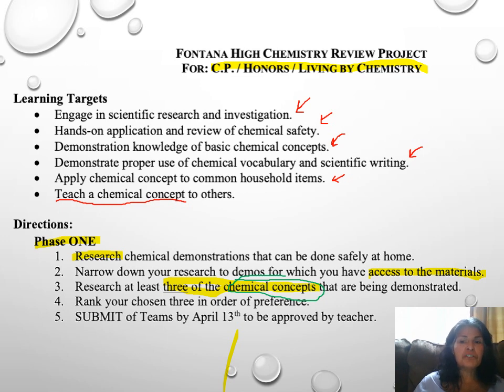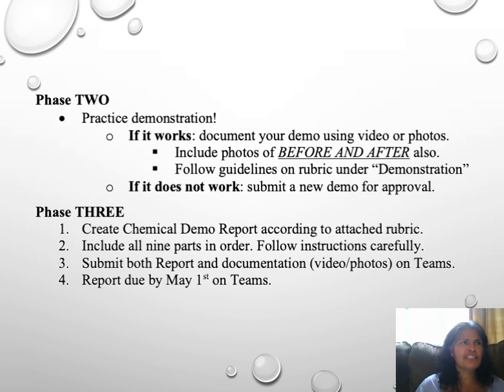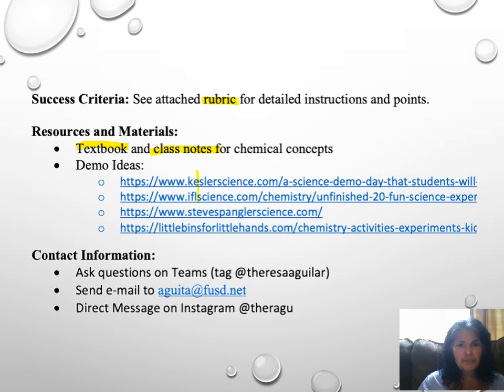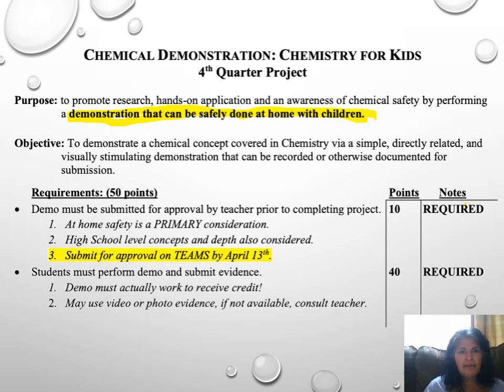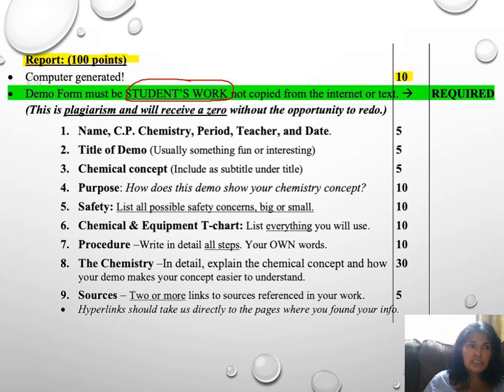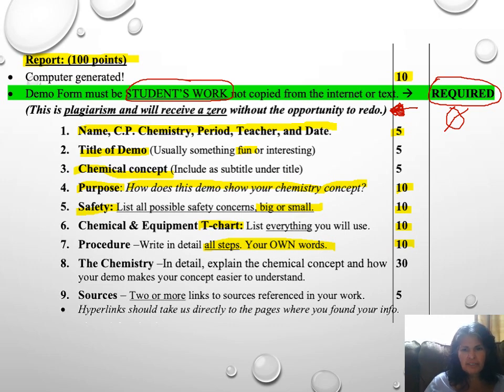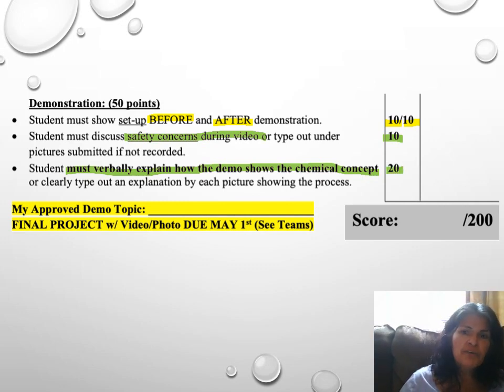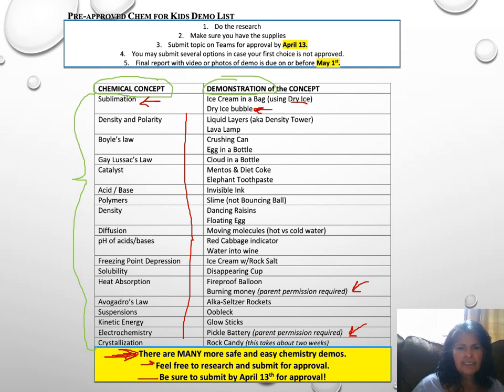Chemistry Project Intro & Overview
Week 12 we begin our 4th Quarter Project.
Download the handout and then watch the video for detailed instructions of this weeks research and project approval.